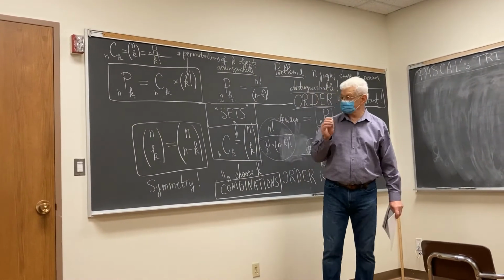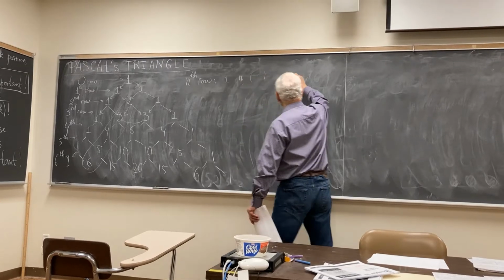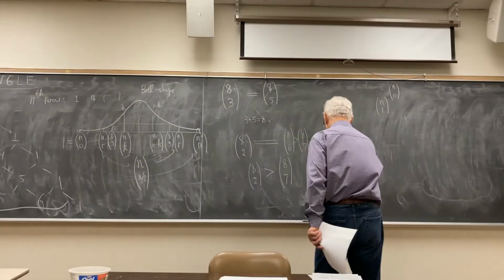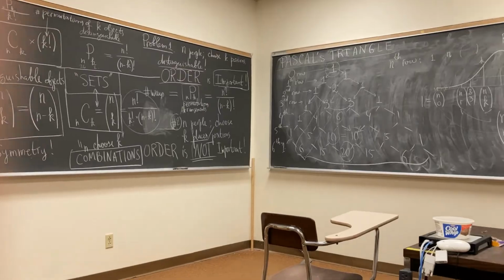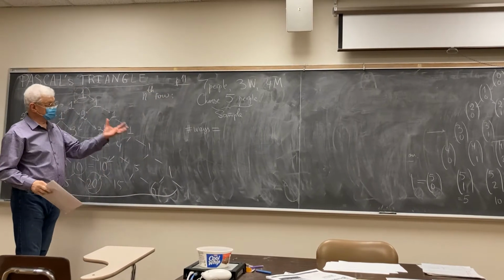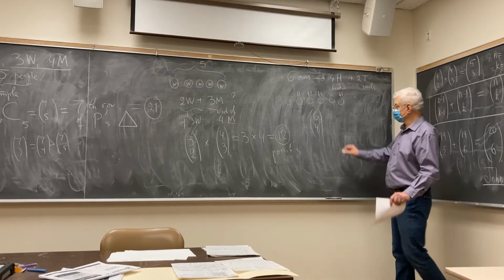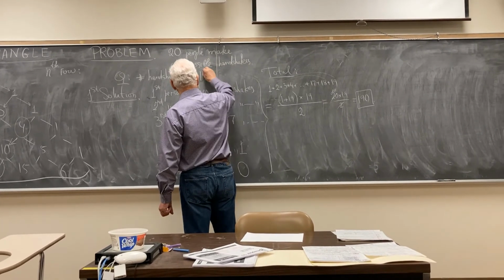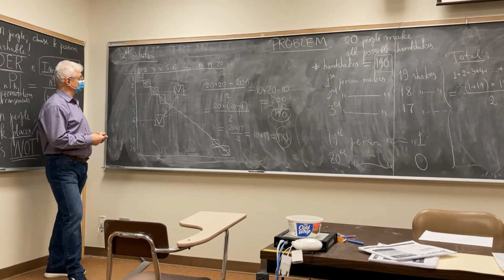Chapter 10 Lesson 4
Dr. Galperin's lecture on Chapter 10 Lesson 4